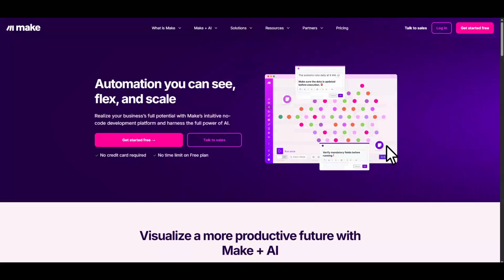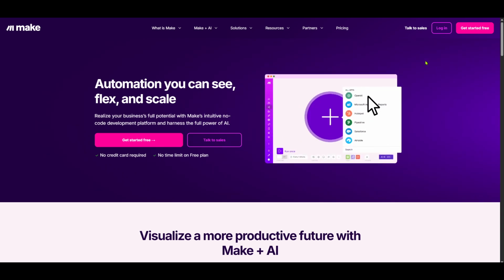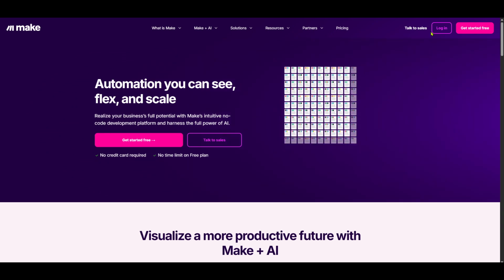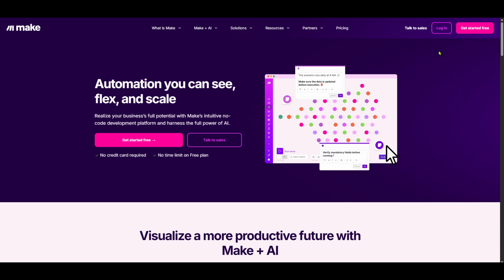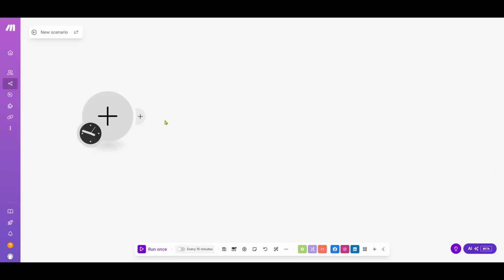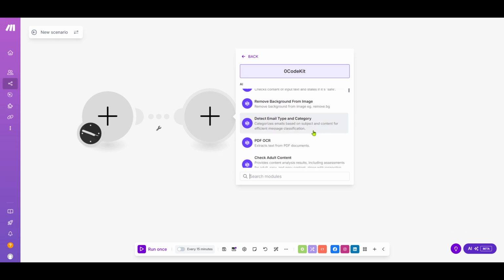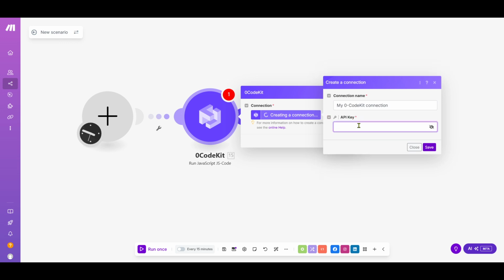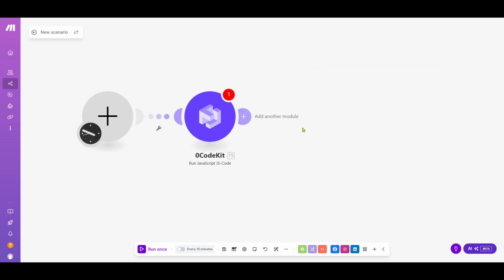How To Run Custom Code Within Make.Com For Free [2025 Guide]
In today's video we are covering: how to custom gpts, make.com for people who want to make real money, how to build your own ai agents for businesses, how to make dashboard with ai, make.com guide, how to write cold emails, how to use cold email to get clients, make.com money guide, how to make dashboards in excel, how to build an app with chatgpt in minutes, how to make telegram bot, how to write a cold email, ai agent guide for beginners, how to cold email, create an app for free, how to cold email clients